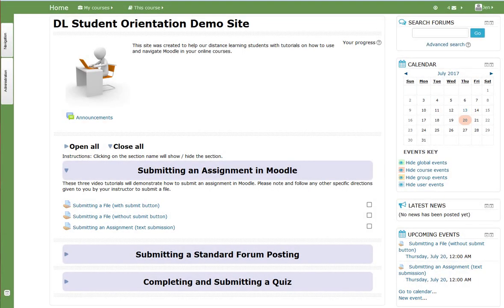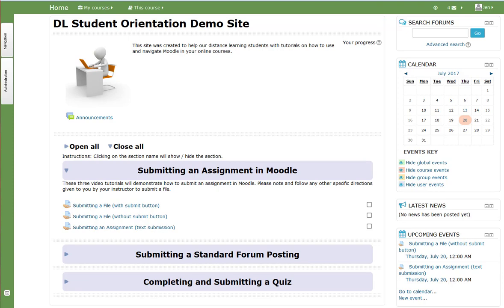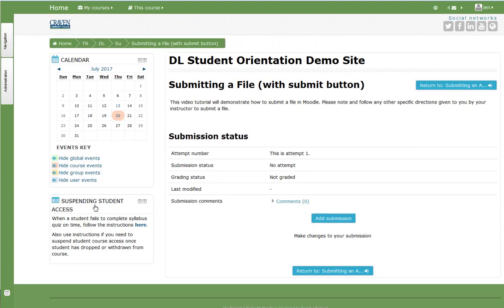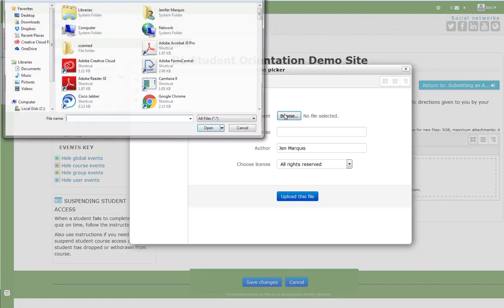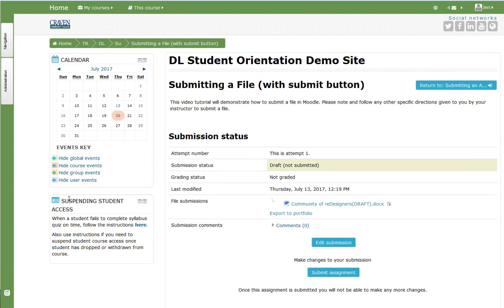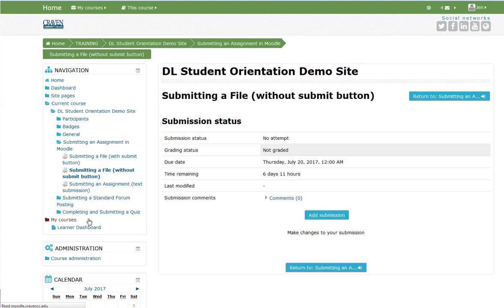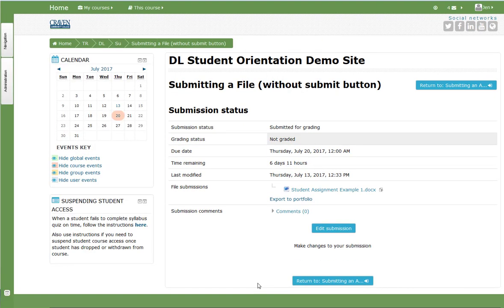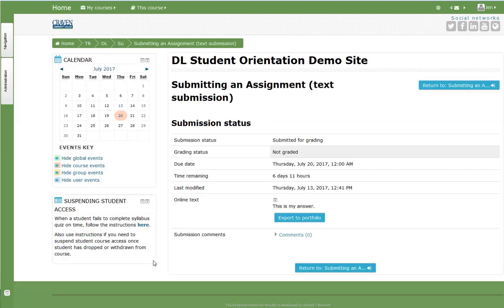Submitting Files and Assignments in Moodle 3.1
Submitting Assignments in Moodle 3.1